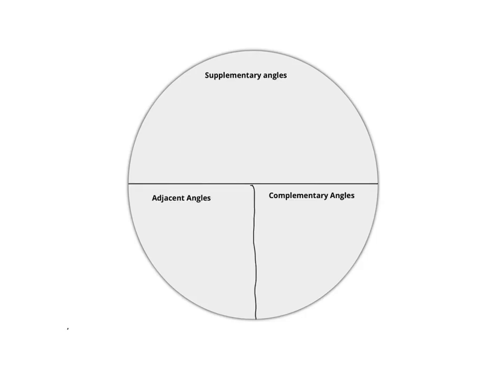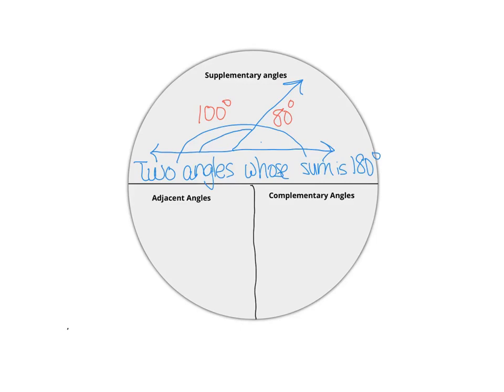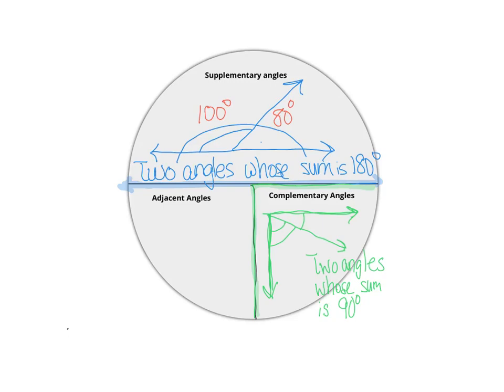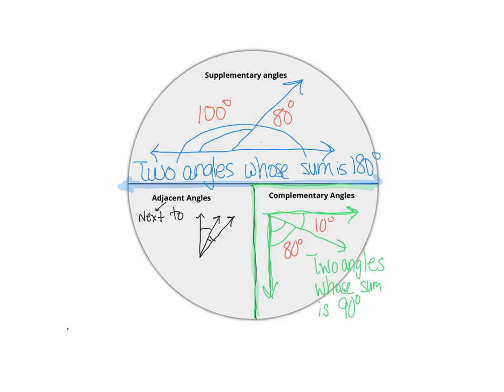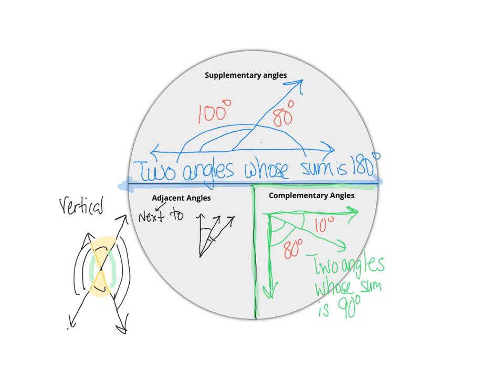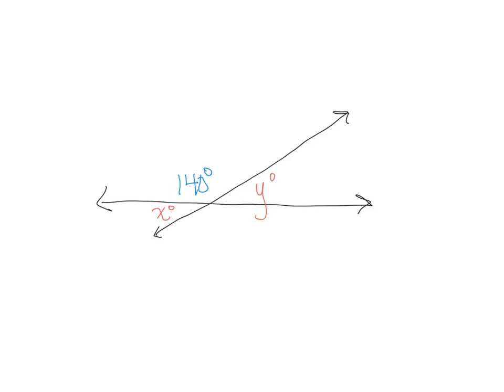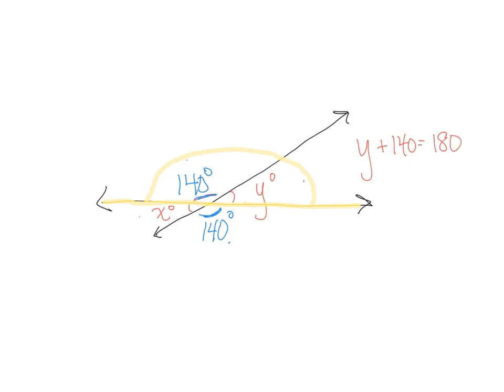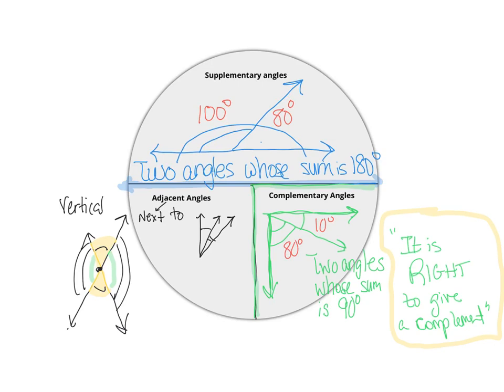Complementary, Supplementary, Adjacent and Vertical Angles GO